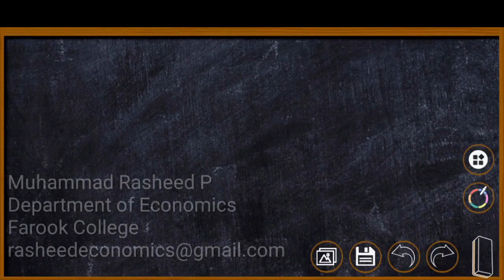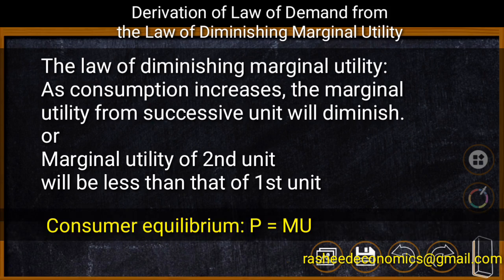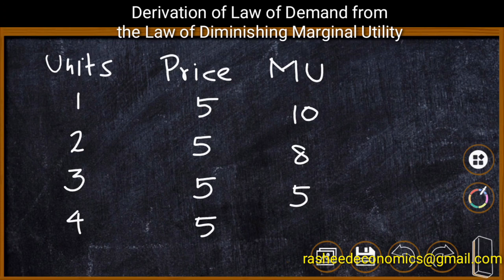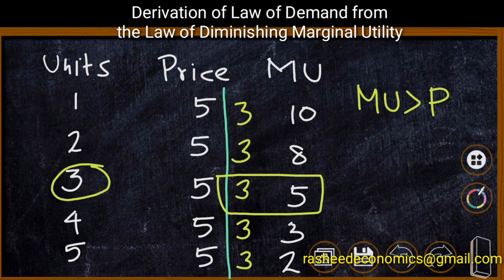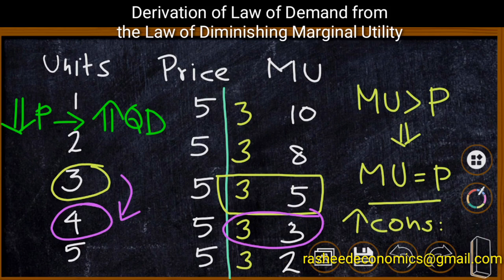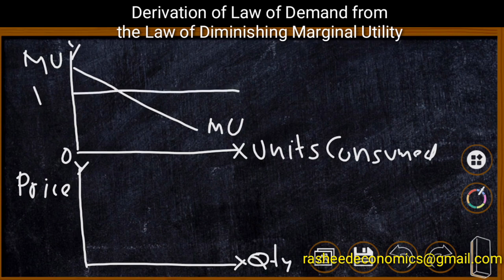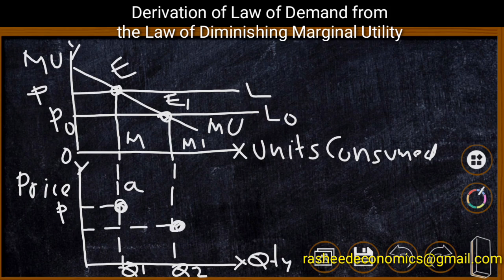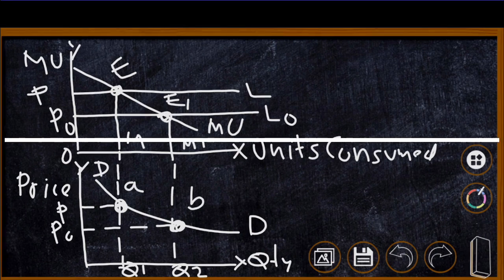Derivation of the Law of Demand from the law of Diminishing Marginal Utility/ Derivation of DD curve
This video explains the derivation of the law of demand and demand curve from the law of diminishing marginal utility. Marshall linked consumer equilibrium of a single economic good and diminishing marginal utility to derived demand curve.